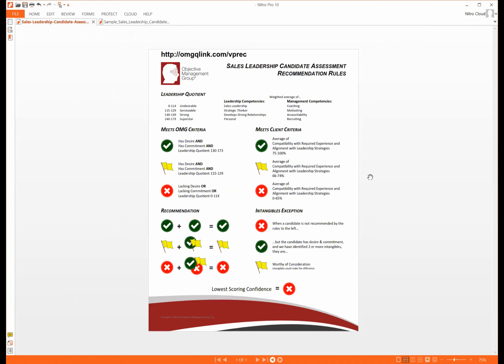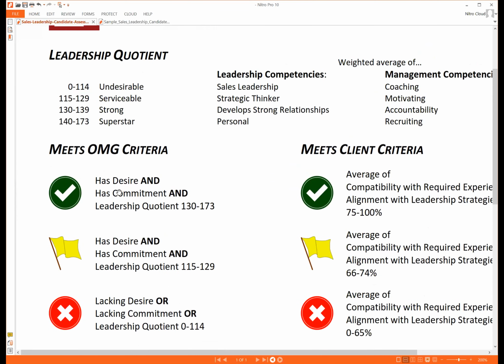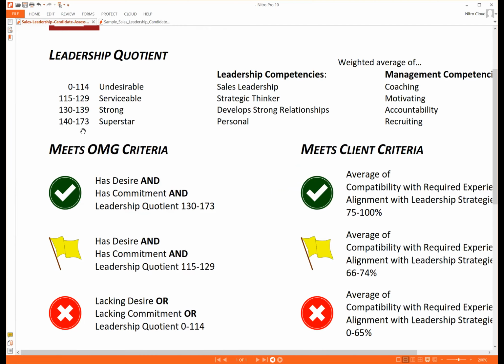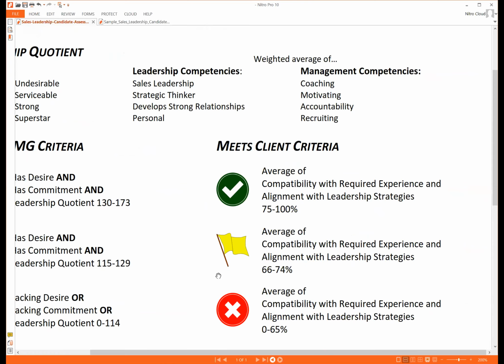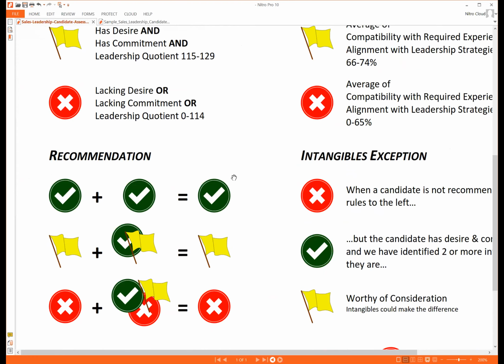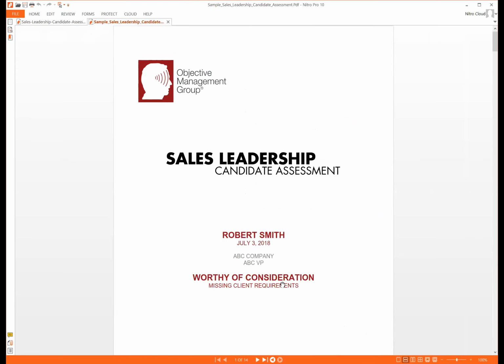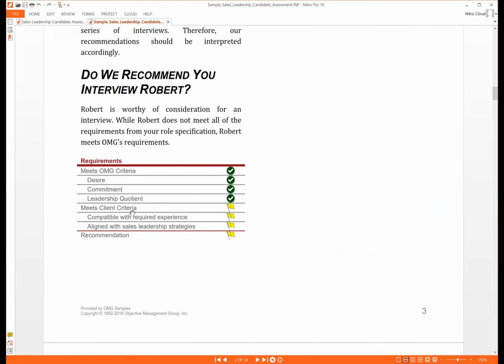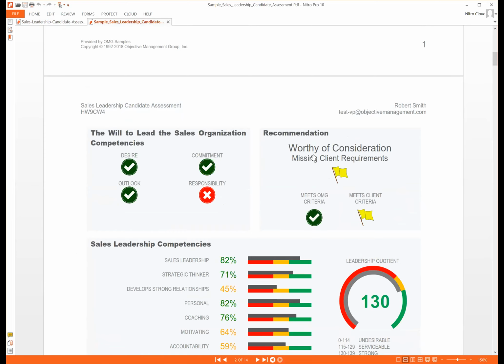Recommendation Rules to recruit a sales Leader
Sales transformation, Sales Training and Coaching
Sales certification, sales assessment